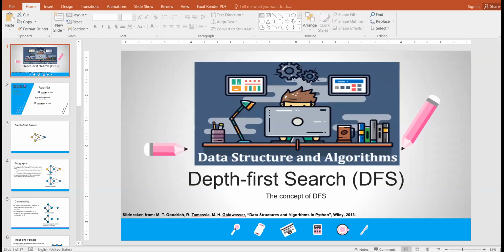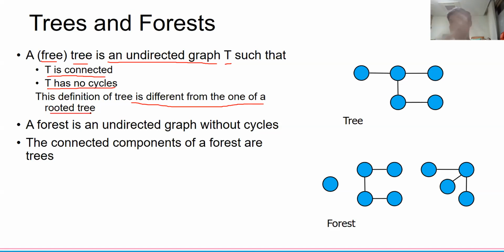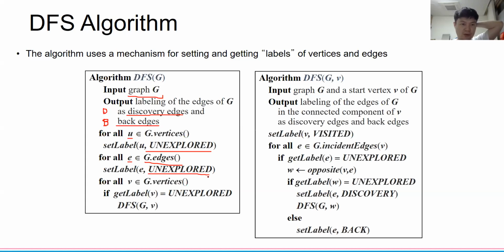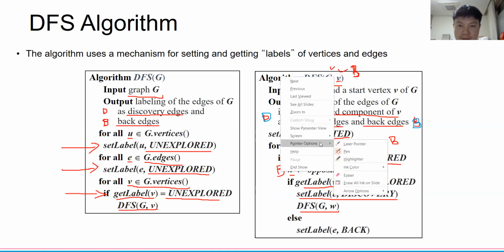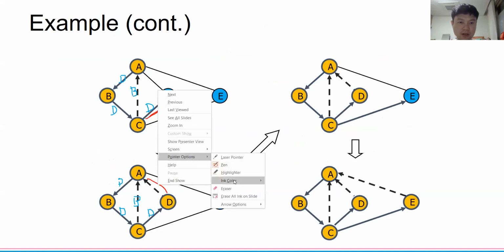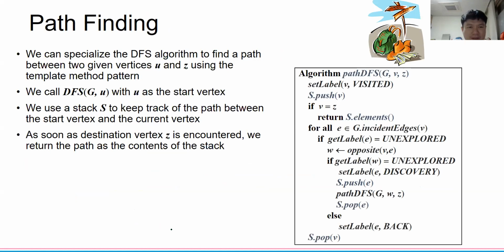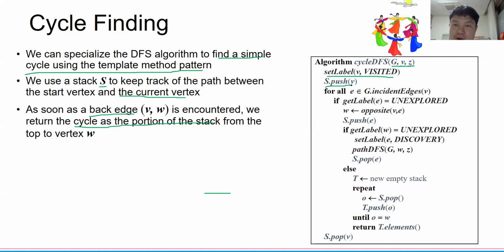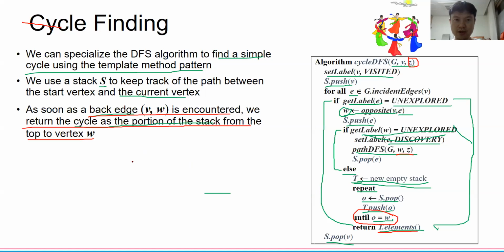[Data Structure] - Week 10 - Depth-First Search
This is the course of Data Structure & Algorithm which is about Depth-First Search (DFS)